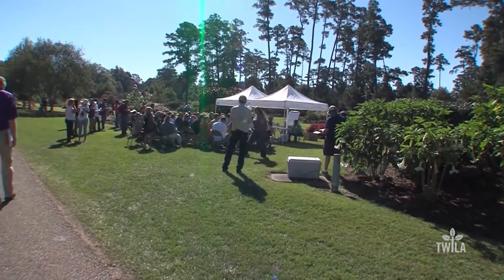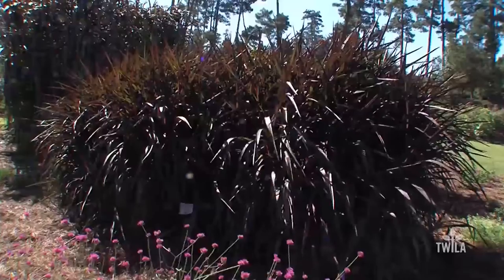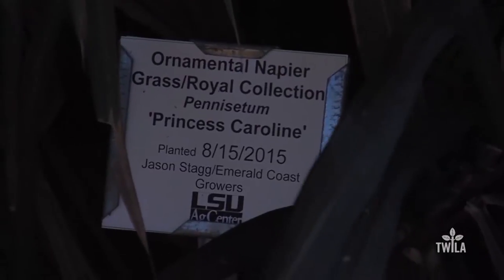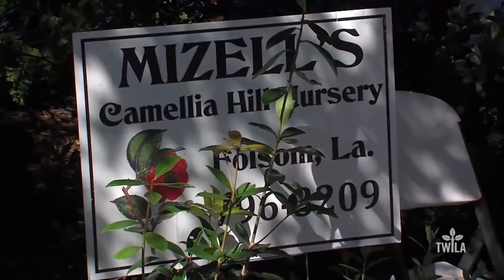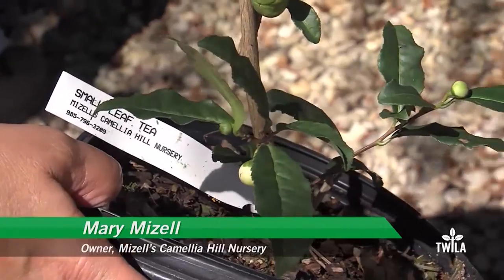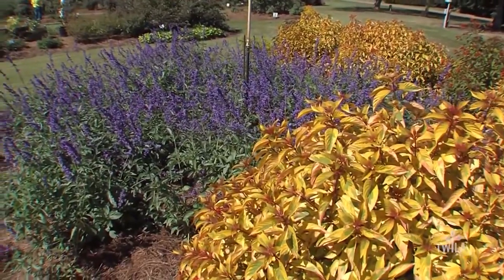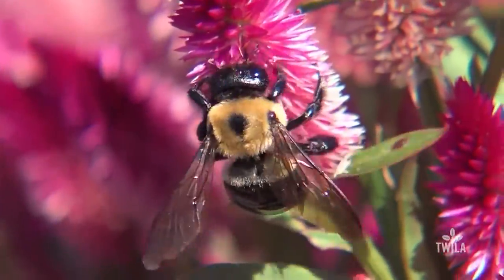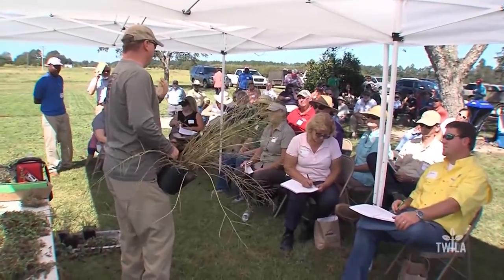Backyard Tea Garden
Do-it-yourself tea growers flocked to the annual LSU Horticulture Field Day. TWILA's AJ Sabine was among those in attendance and shows us more about the event.